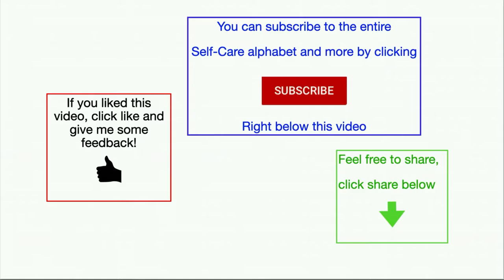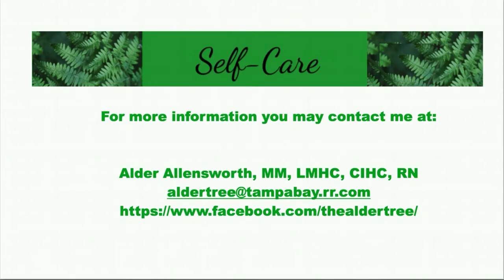Self-Care B is for Butterfly Hug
This technique is great to calm up down when you feel stressed or upset.